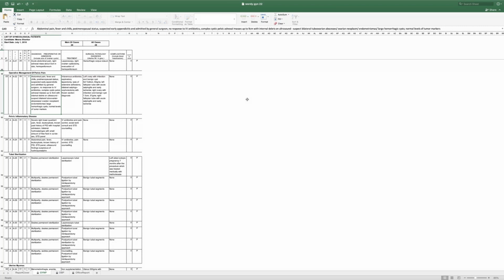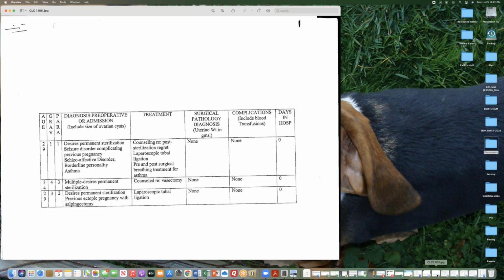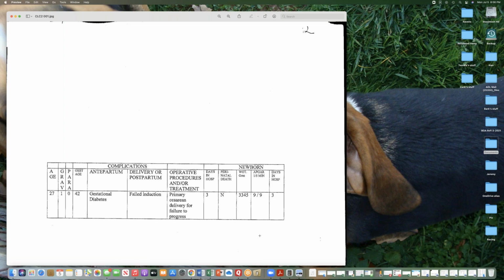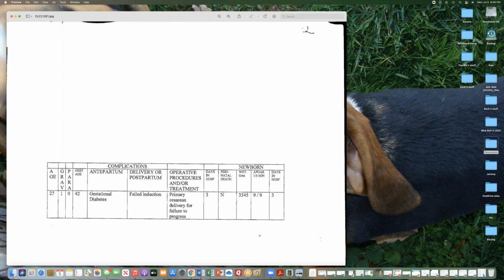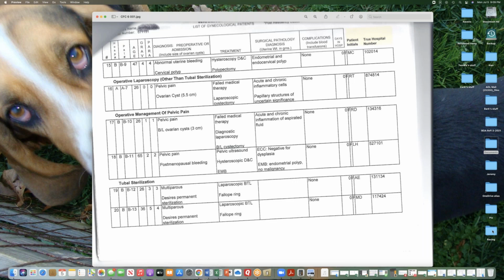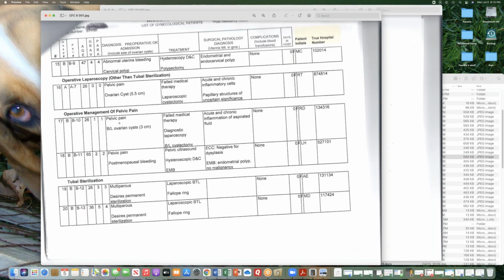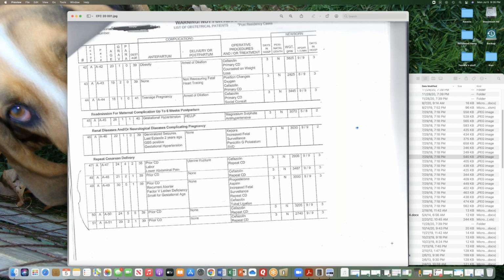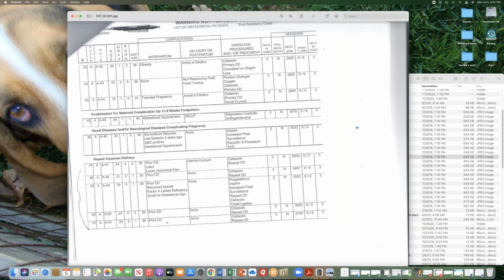webinar 7 5 2021 clc